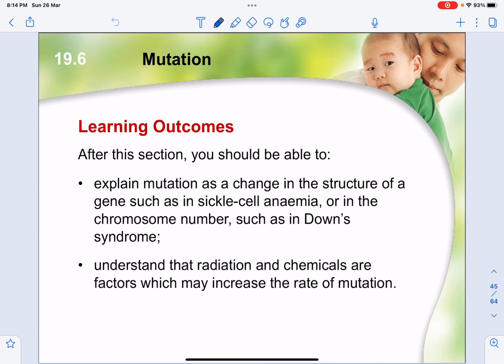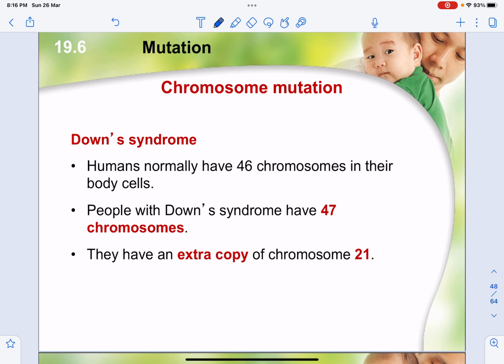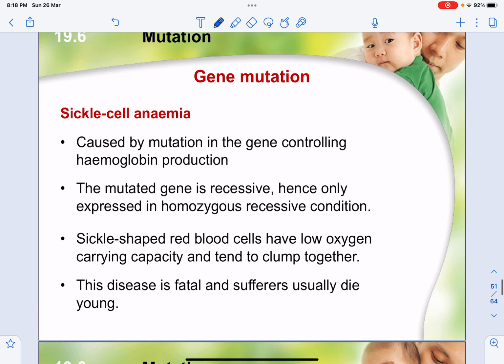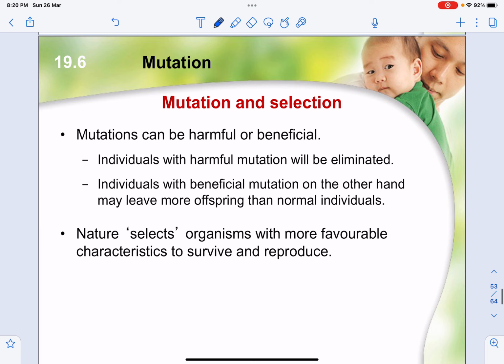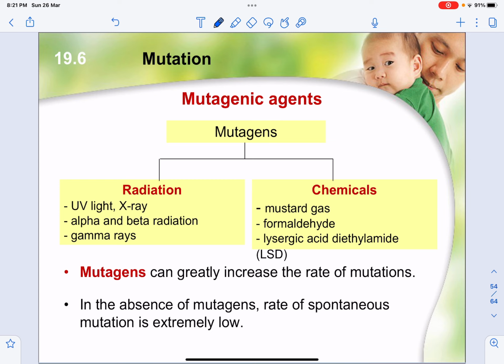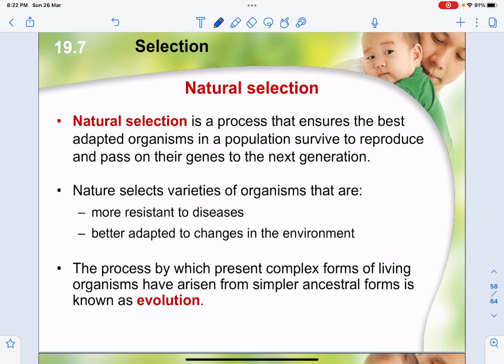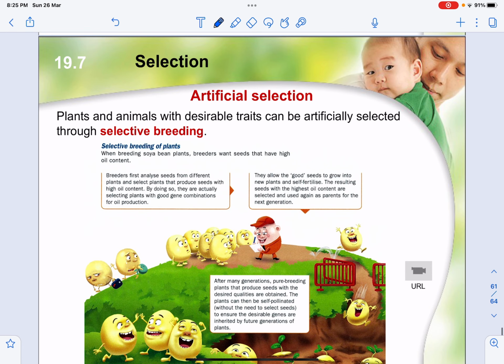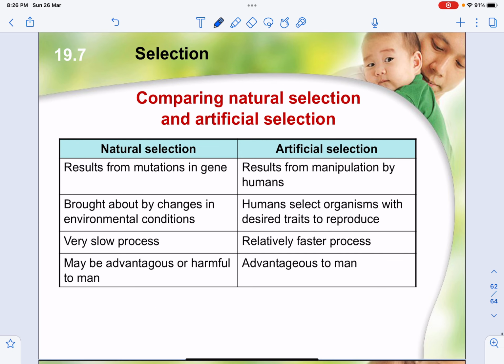Crash Course O level Biology 19 Heredity P3